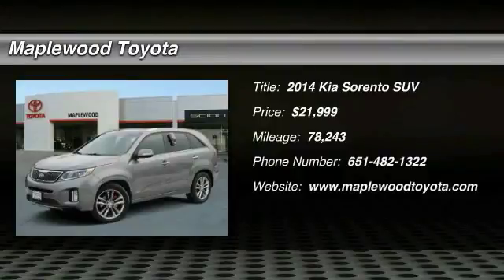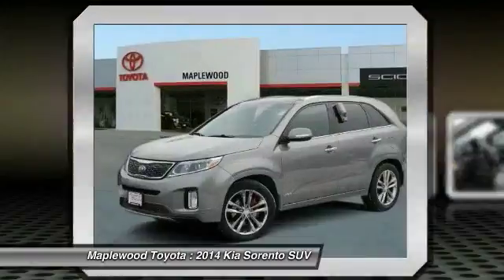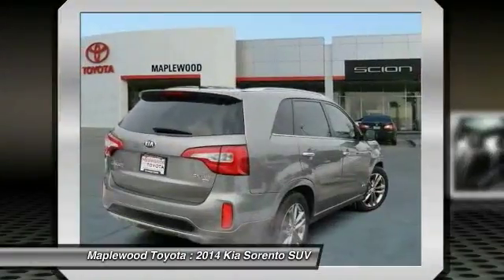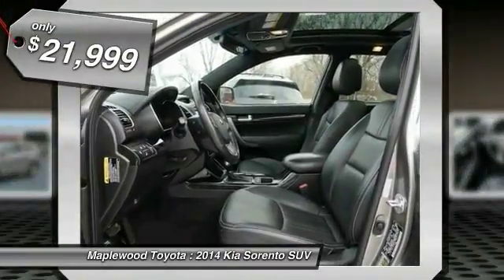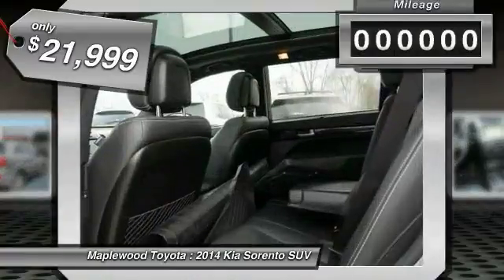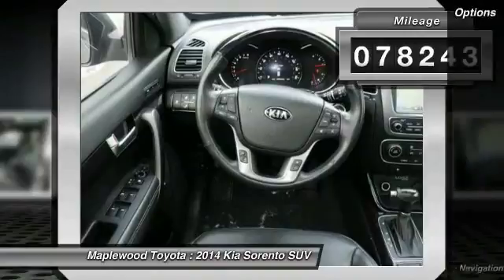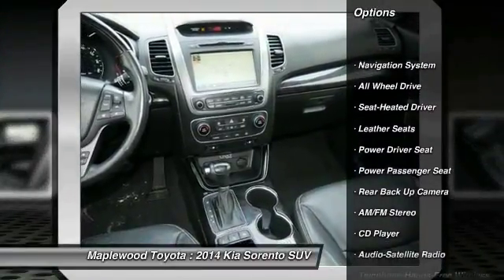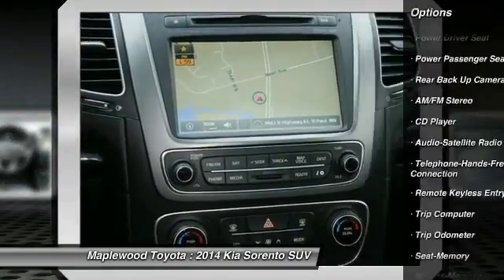2014 Kia Sorento SX Maplewood, St Paul, Minneapolis, Brooklyn Park, MN J10920A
Maplewood Toyota
2873 Maplewood Dr

Maplewood Toyota
2873 Maplewood Drive

Looking for the right suv? Today could be your lucky day. this 2014 Kia Sorento could be yours.